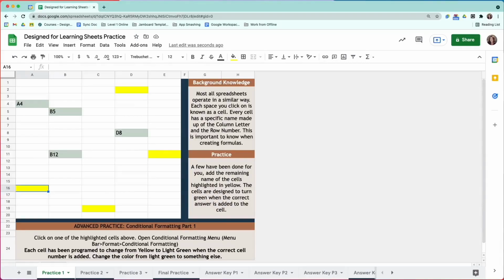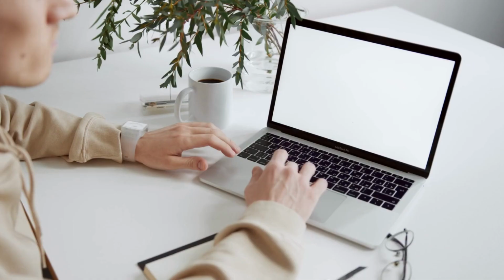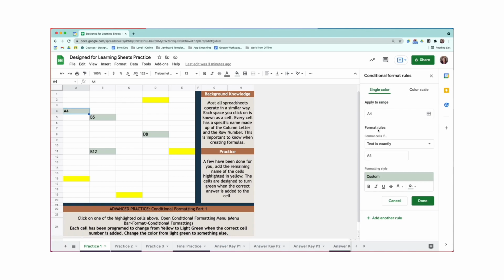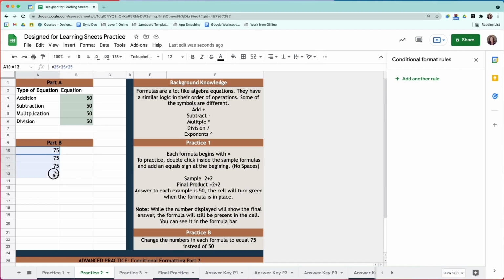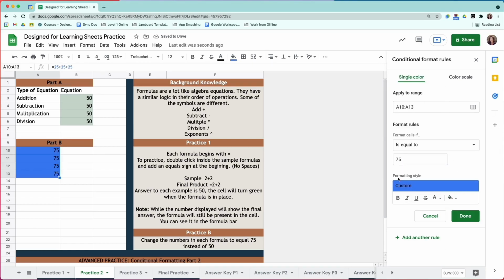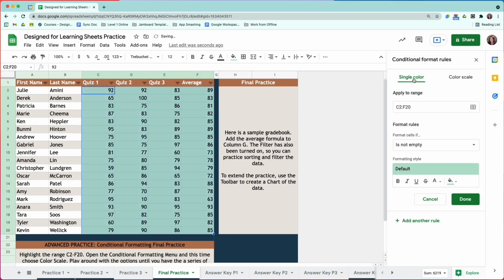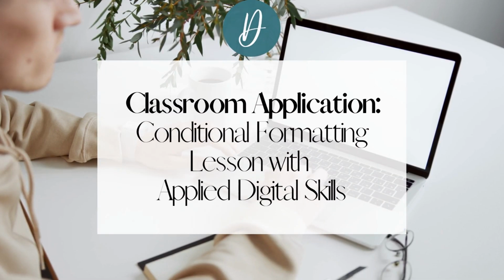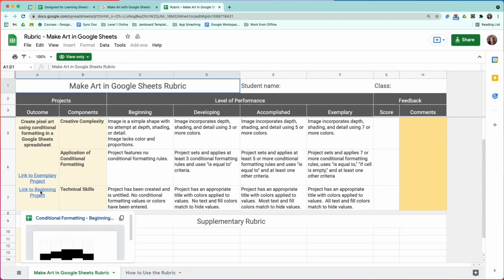How to Use Conditional Formatting in Google Sheets